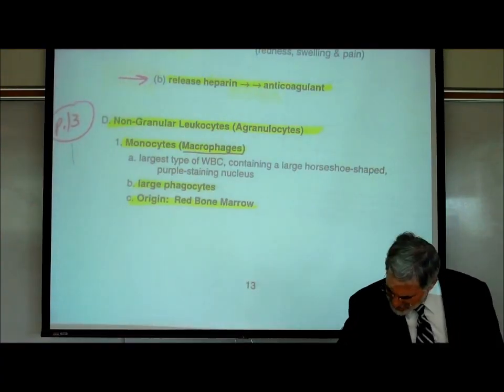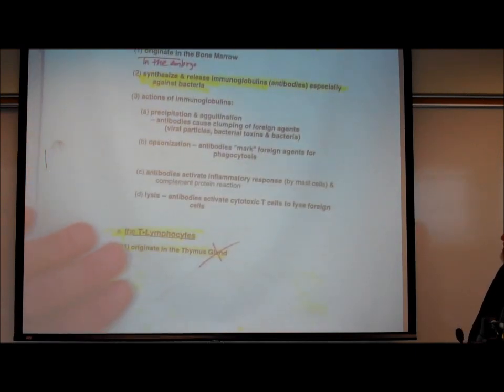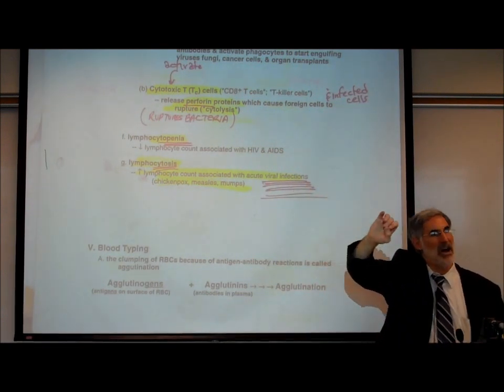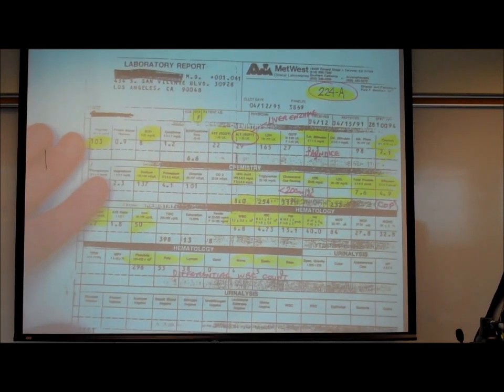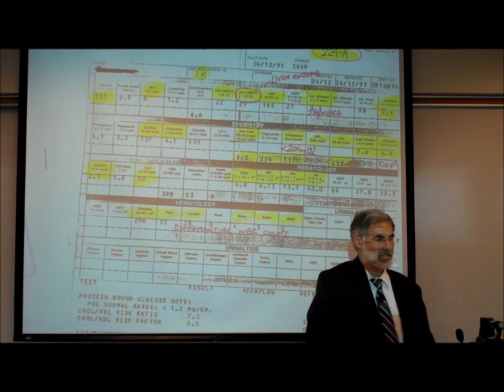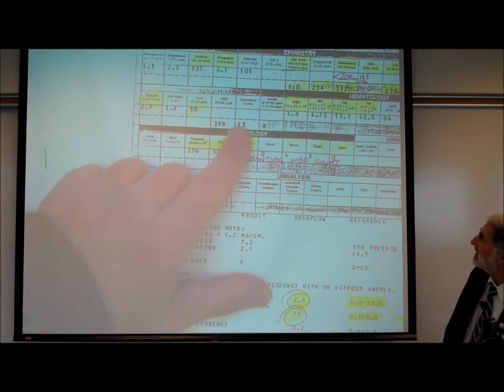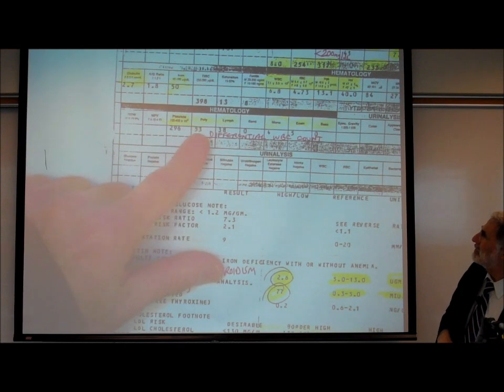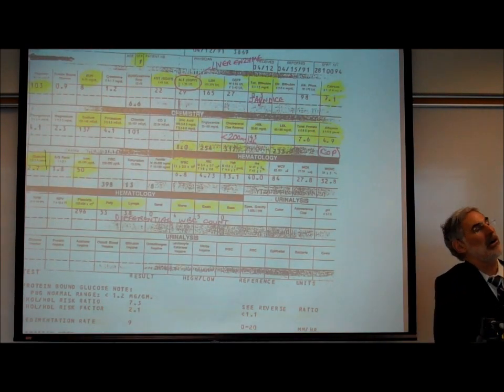HEMATOLOGY; PART 3 by Professor Fink.wmv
This is Part 3 of 3 Video Lectures on HEMATOLOGY by Professor Fink.  In this Video Lecture, Professor Fink continues with an analysis of Leukocytes (WBCs), describing the Agranular Leukocytes (Monocytes & Lymphocytes).  Reference is made to B-Lymphocytes, the action of Immunoglobulins (Antibodies), Helper T-Cells (CD4+ Cells), interferons, cytokines, Cytotoxic T-Cells (CD8+ Cells), perforin, lymphocytopenia, and lymphocytosis.

Professor Fink summarizes Hematology by reviewing the most common blood tests that are run on patients and explaining how this data is used to help evaluate and diagnose the medical condition of the patient.